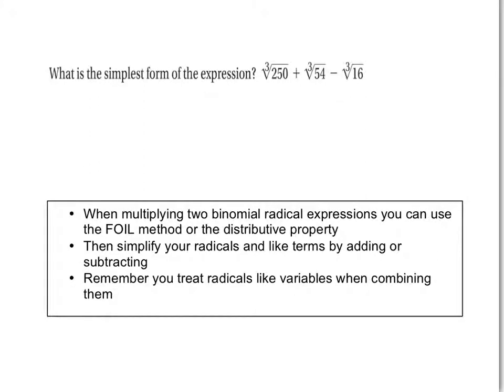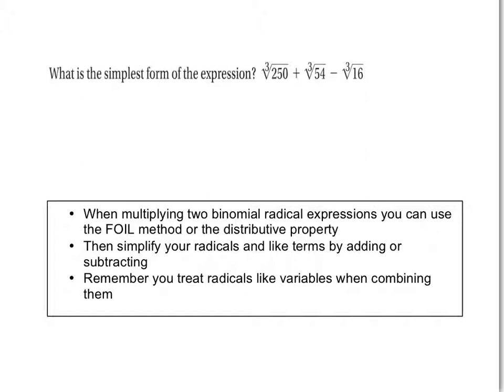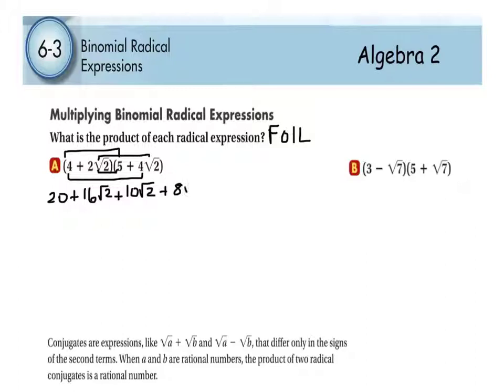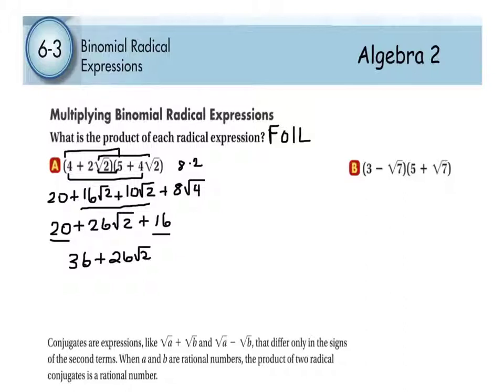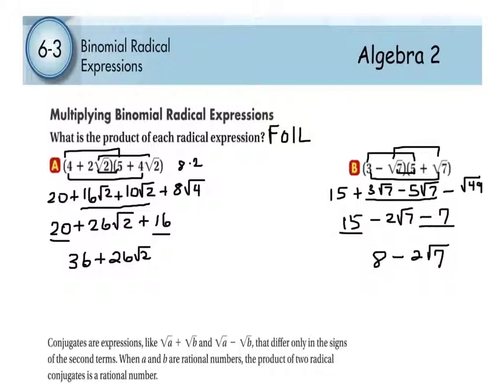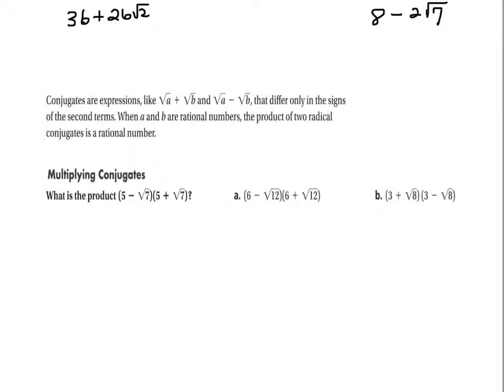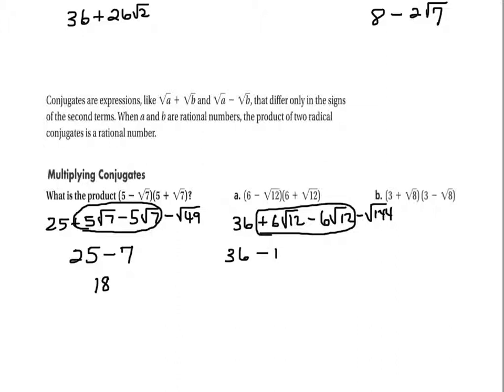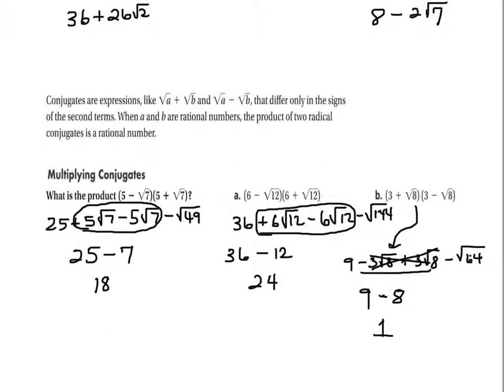Alg. II Section 6.3 Part 2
Multiplying Binomial Radical Expressions & Conjugates